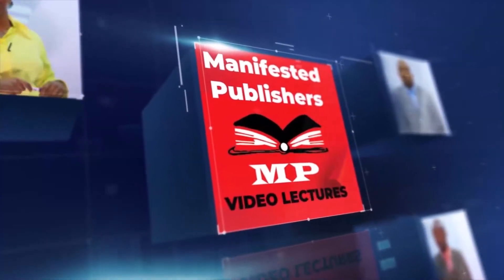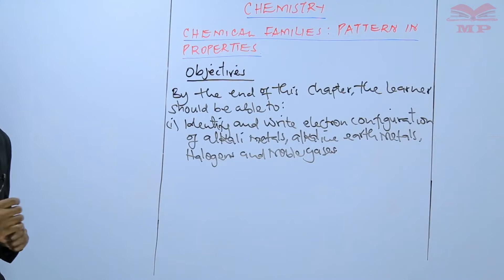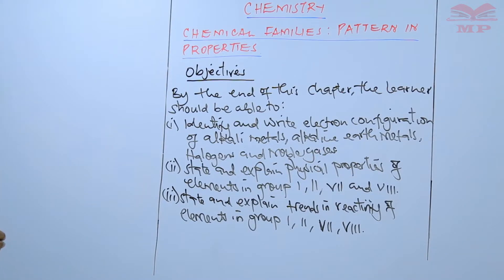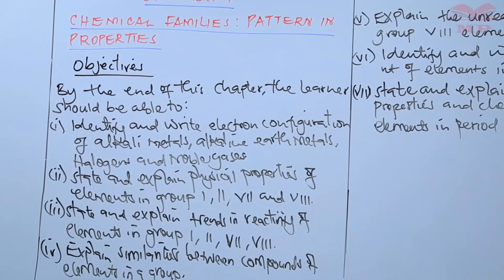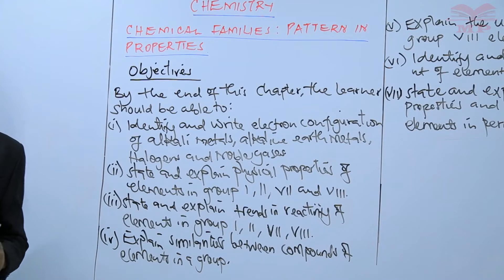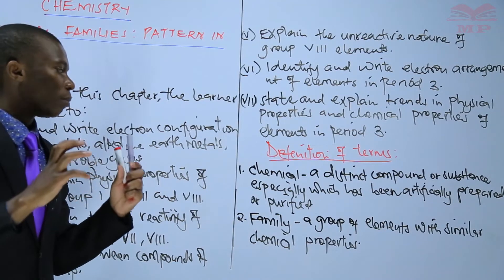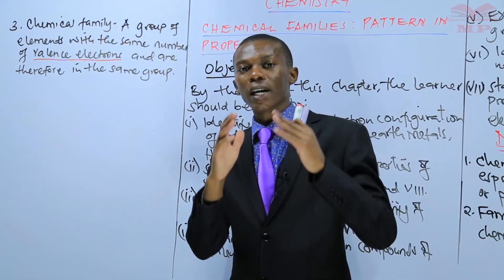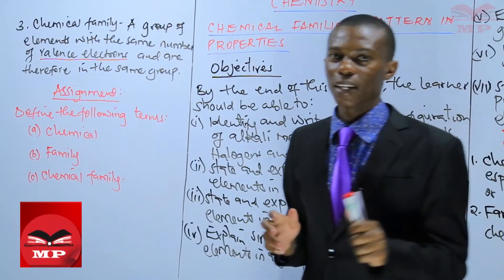SECONDARY_FORM 2_CHEMISTRY_CHEMICAL PROPERTIES_PATTERN IN PROPERTIES L1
💡 Pattern in Chemical Properties – Form 2 Chemistry Lesson 1 🧪

In this Form 2 Chemistry lesson, students will explore patterns in chemical properties of elements. Learn how elements in the periodic table exhibit trends and how these patterns help predict chemical behavior.

💡 Key Topics Covered:

Introduction to chemical properties of elements

Trends and patterns in reactivity, valency, and bonding

Relationship between element properties and position in the periodic table

Examples and practical applications of chemical property patterns

Simple diagrams and illustrations for better understanding

🎯 Who Should Watch:

Secondary school students studying Form 2 Chemistry

Teachers preparing lessons on chemical properties and periodic trends

Learners aiming to understand element reactivity and patterns

📘 Learn With Manifested Publishers:
We make chemistry lessons easy and engaging with clear explanations, diagrams, and real-life examples, helping students grasp key concepts and excel in exams.